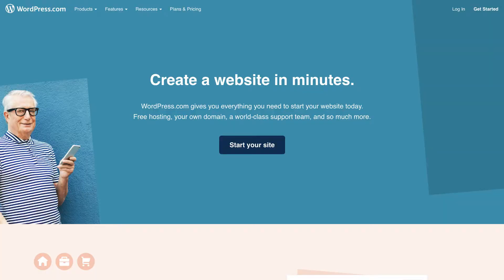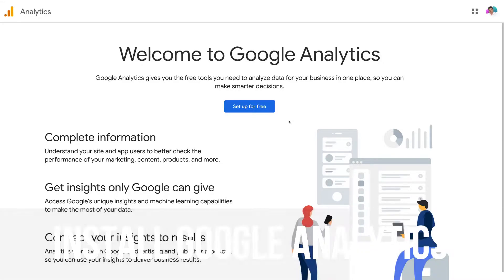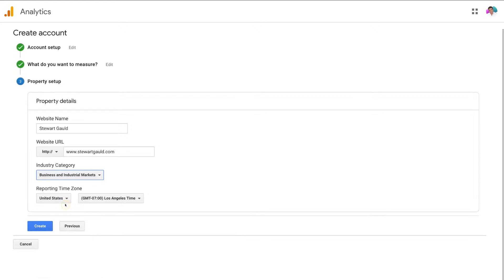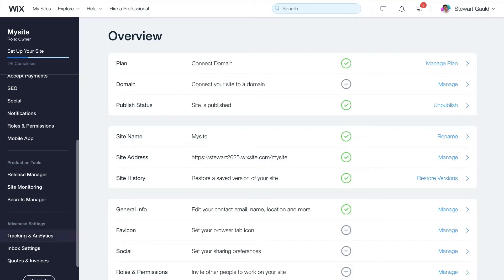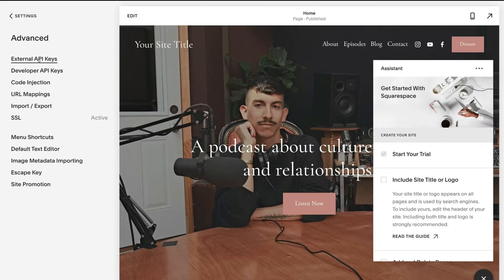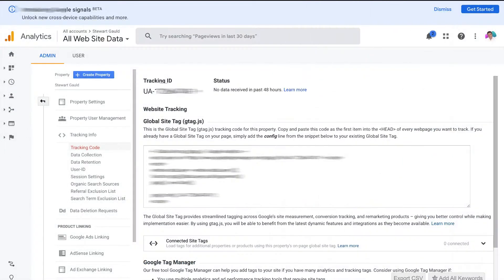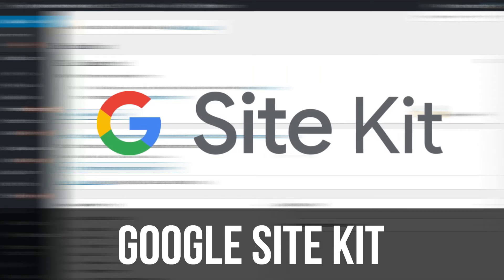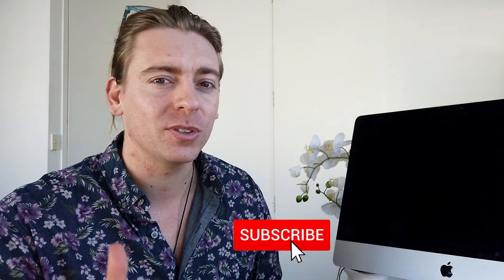How to Set Up Google Analytics & Install on Wix, Squarespace, Shopify & WordPress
How to set up Google Analytics & install Google Analytics on your website.

In this Google Analytics tutorial, I walk you through how to set up Google Analytics and install Google Analytics on your website. I guide you through the process of installing Google Analytics on Wix, Squarespace, Shopify and WordPress.

Google Analytics is an essential tool for every website. The great thing about Google Analytics is it’s free and EASY to use for all skill levels. Once you have set up and installed Google Analytics on your website, you can simply track your website performance and visitor behaviour. This is essential for understanding what is working and not working on your website.

If you would like to watch a complete Google Analytics tutorial for beginners, check it out here:

► In this Google Analytics tutorial for beginners we cover the following:

0:00 Intro
00:51 How to set up Google Analytics
02:36 How to install Google Analytics on Wix
03:24 How to install Google Analytics on Squarespace
04:05 How to install Google Analytics on Shopify
04:56 How to install Google Analytics on WordPress
05:58 Outro

Let me know if you found this Google Analytics tutorial helpful. Also, if you have any questions make sure to pop them down below.